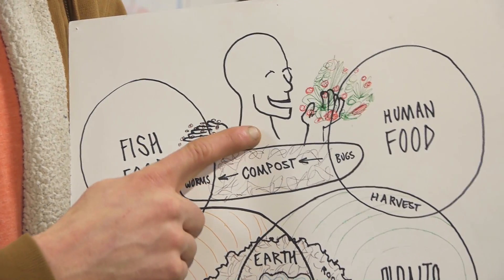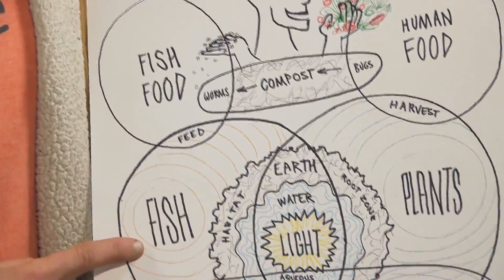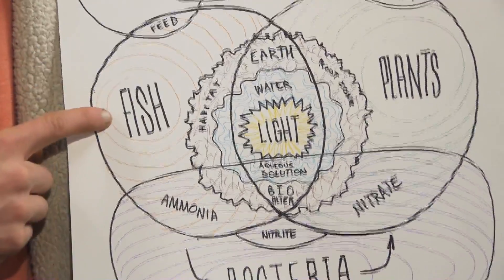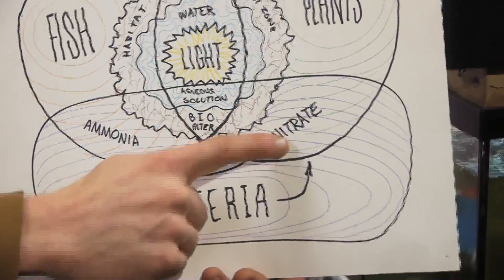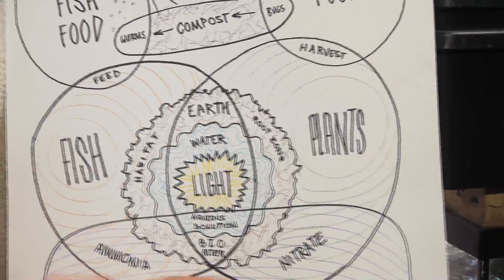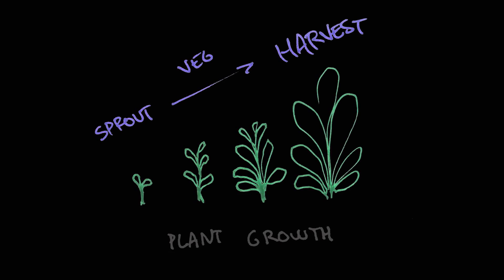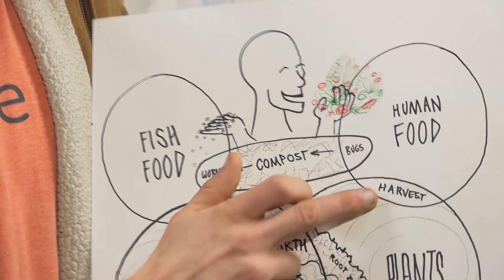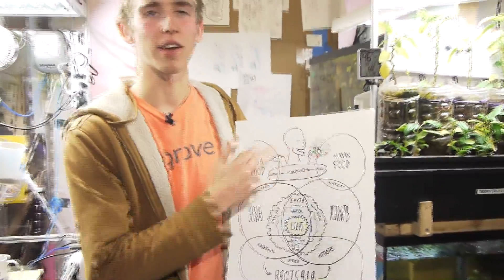What is Aquaponics?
Grove Co-Founder Jamie Byron gives a quick overview on what  aquaponics is and explains its central process -- the nitrogen cycle.